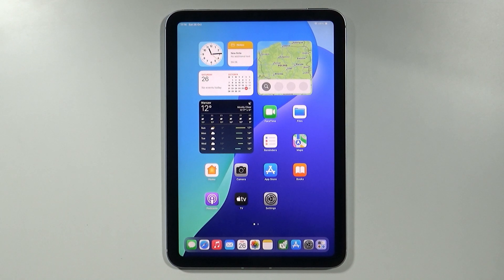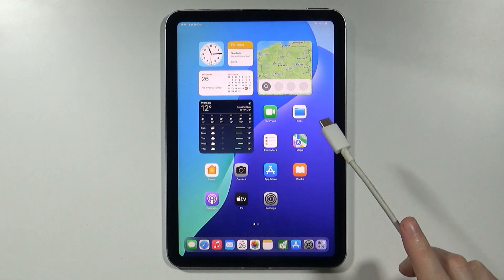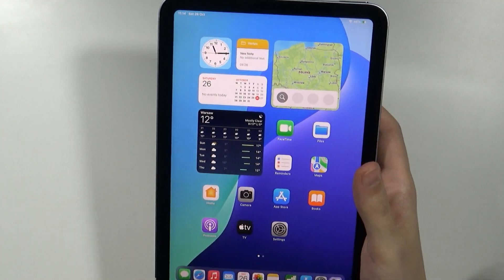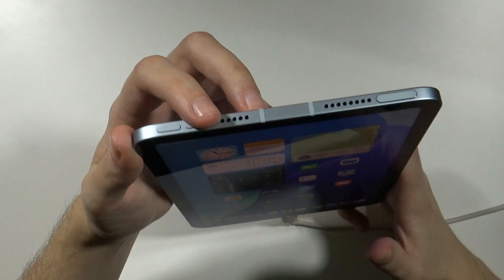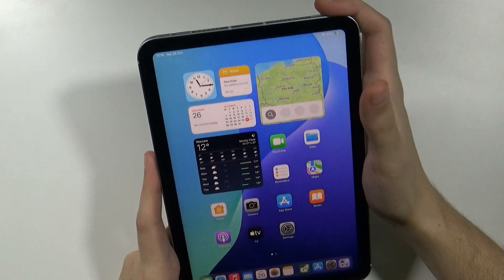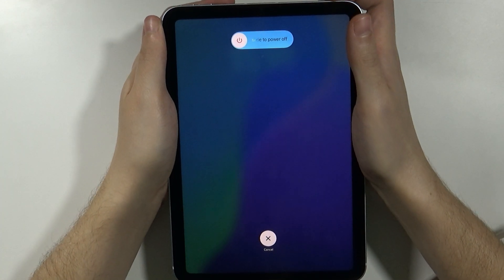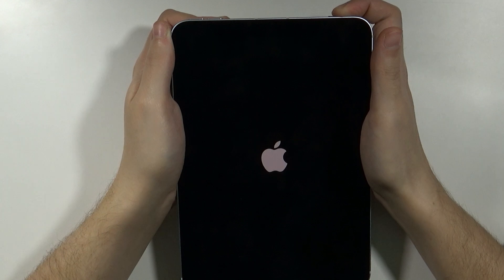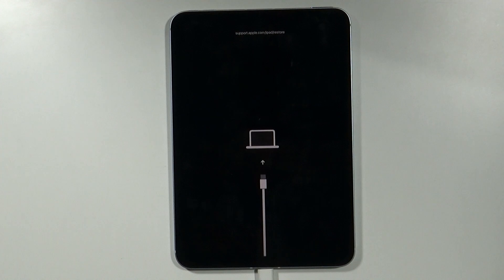iPad Mini 2024 (7th gen): How to Enter Recovery Mode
Discover how to enter recovery mode on your iPad Mini 2024 (7th gen) in this quick tutorial. We’ll guide you through the essential steps to access recovery mode, which can be helpful for troubleshooting issues or performing software updates. This video is perfect for anyone looking to reset or restore their device effectively!